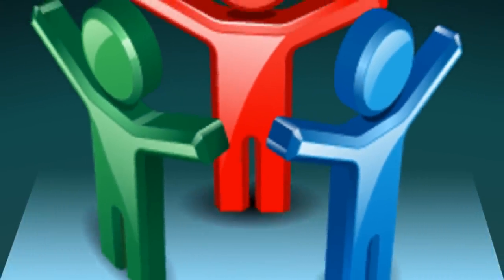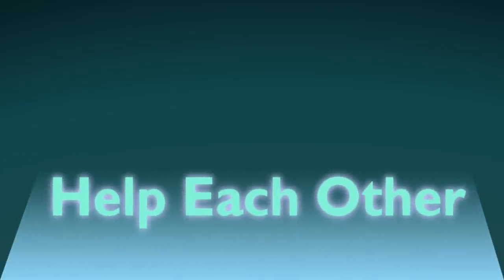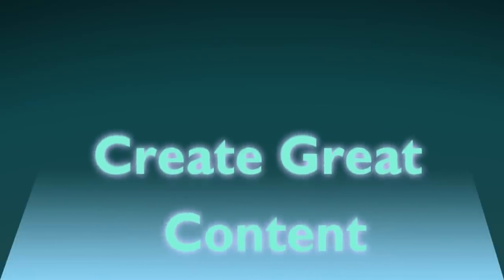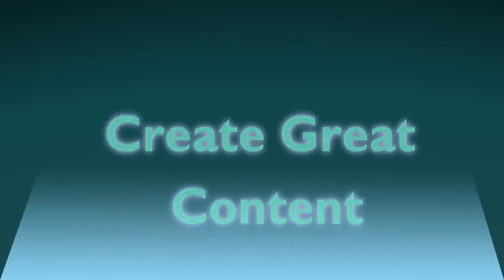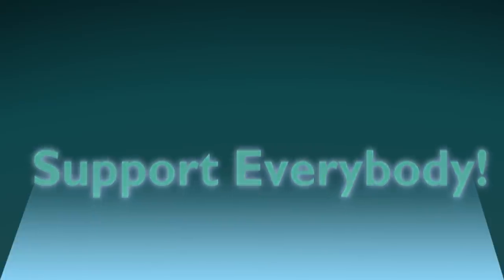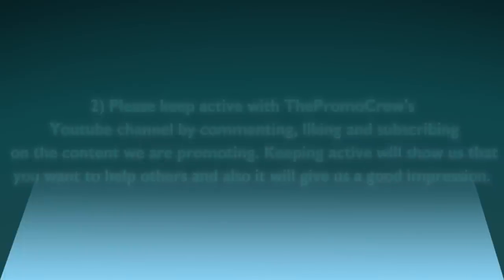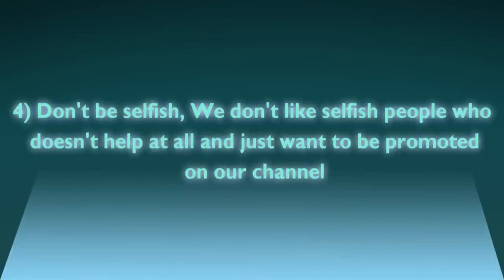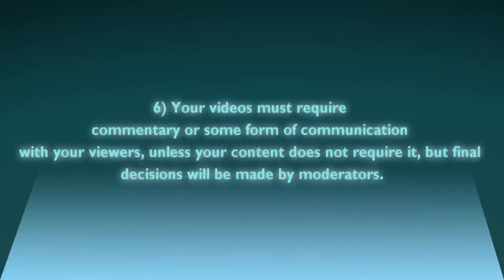Welcome To ThePromoCrew, Where YOU Get Big!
Make sure you download this video and re-upload it to your channel and copy the description aswell, and get everybody's subscribers into this channel and let's get this channel big and let's help everybody!

Soon we will create a twitter account.

NLWCinemaHD
DingoCrash
ThePwnApple2